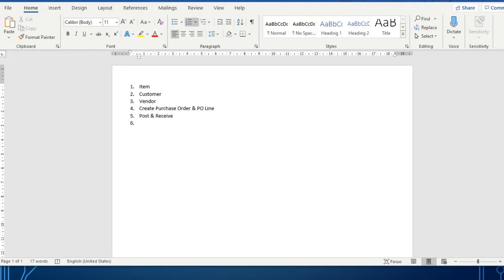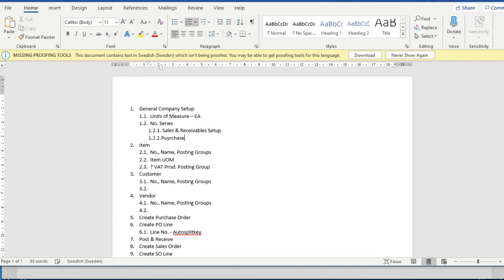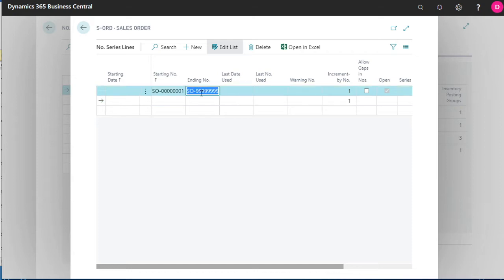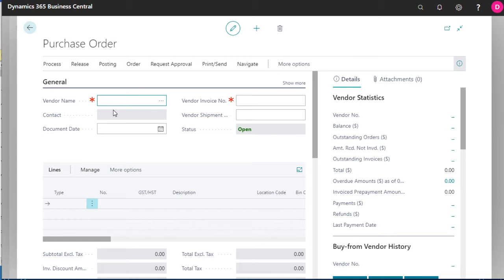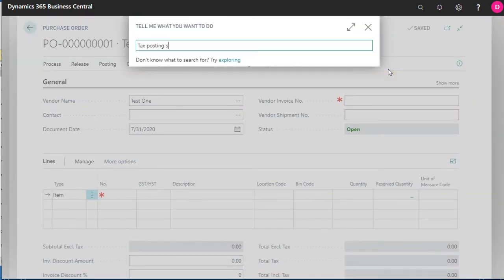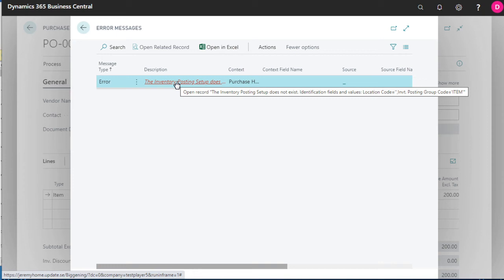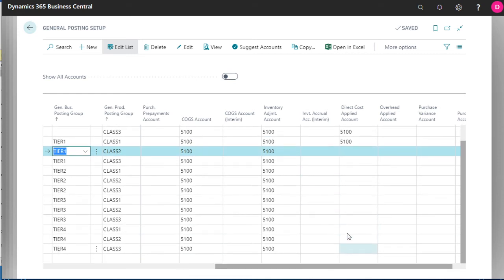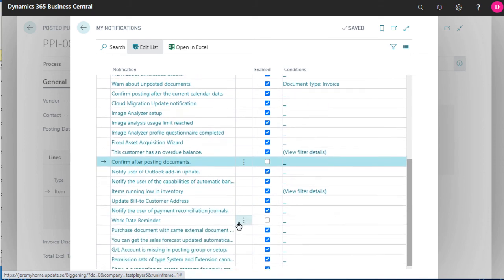Ep 15 | Product Flow & Automagic | "Biggening Corporation" Dynamics 365 Business Central Development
We are developing an incremental game together using AL Code and the Business Central application/extension functionality. We mostly test the product setup and flow, while talking the dangers of "automatic"